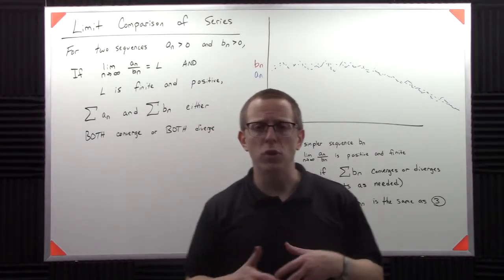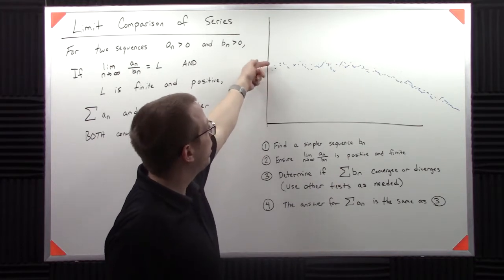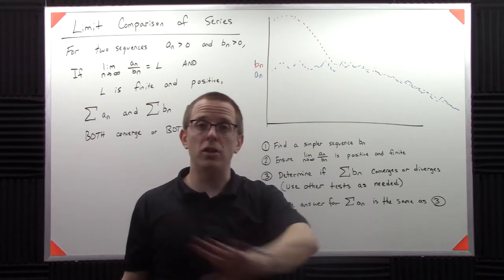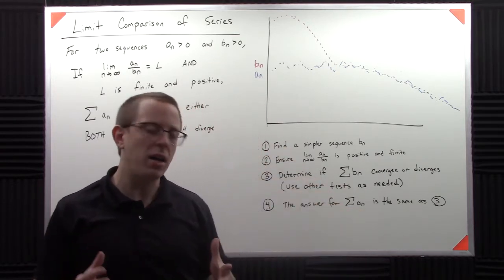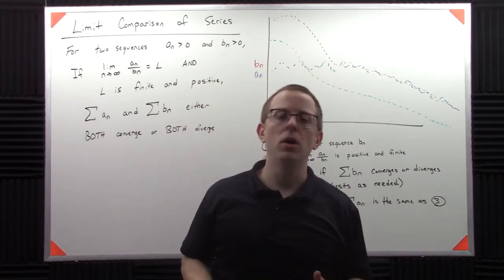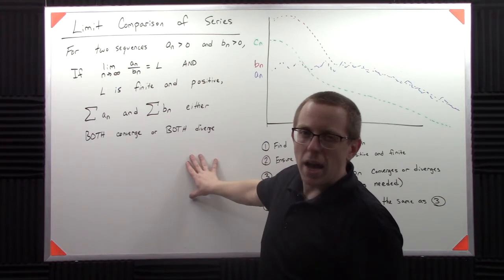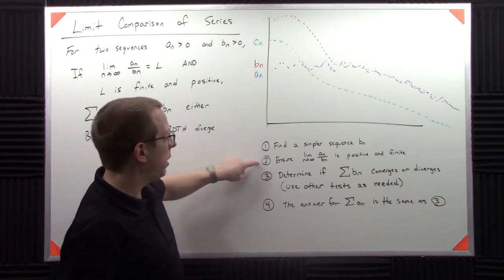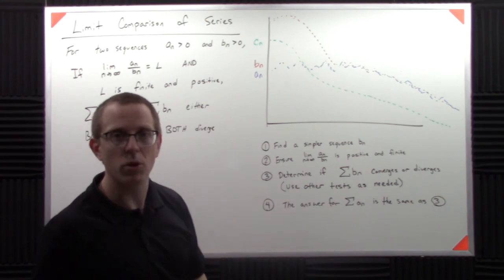09.04.03 - Limit Comparison of Series